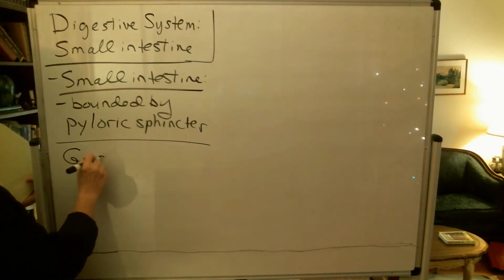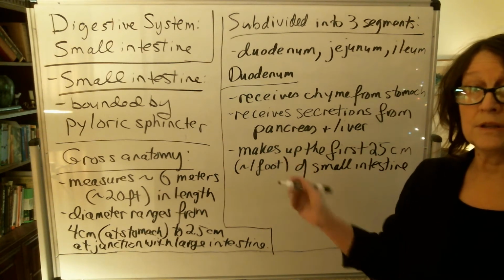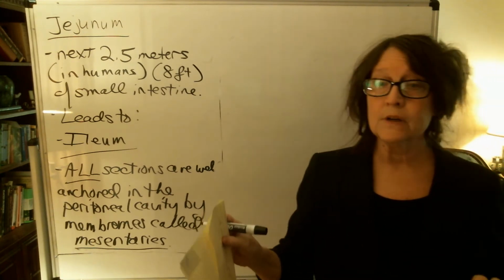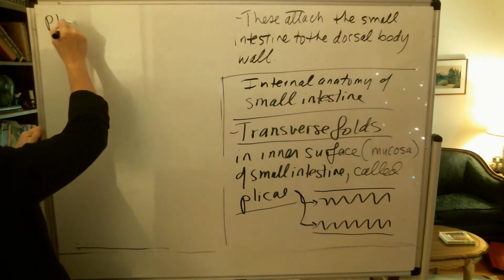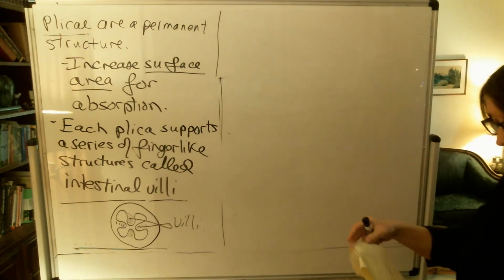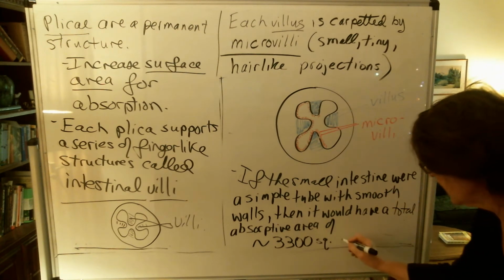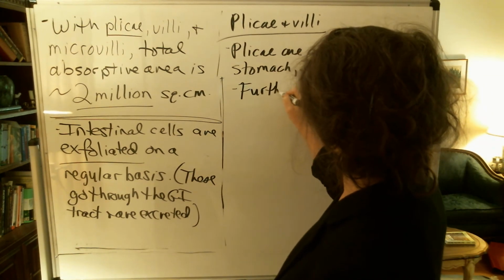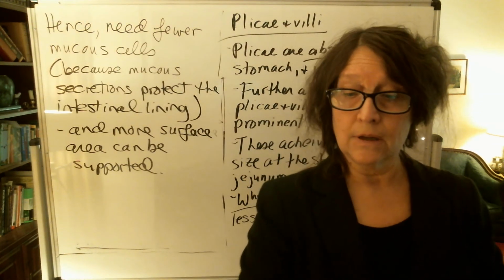Digestive System - Small Intestine